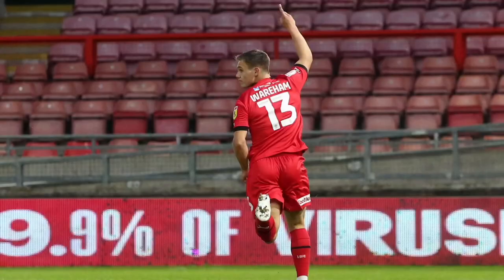CHELSEA LOAN ARMY ROUND-UP | Who Will Impress Graham Potter?!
Chapters:
0:00 Intro
1:03 Nathan Baxter
2:05 Tiemoue Bakayoko
2:39 Malang Sarr
3:06 Romelu Lukaku
3:50 Ethan Wady
4:09 Sam McClelland
4:30 Joe Haigh
5:29 Gabriel Slonina
8:04 Jamie Cumming
10:33 Henry Lawrence
11:21 Lucas Bergström
12:38 Bryan Fiabema
13:15 Jayden Wareham
14:01 Dujon Sterling
15:21 Baba Rahman
15:46 Ian Maatsen
17:42 Tino Anjorin
19:28 Harvey Vale
20:50 Ethan Ampadu
23:59 Levi Colwill
27:21 Callum Hudson-Odoi
28:57 Outro